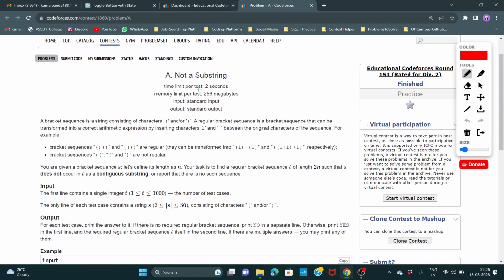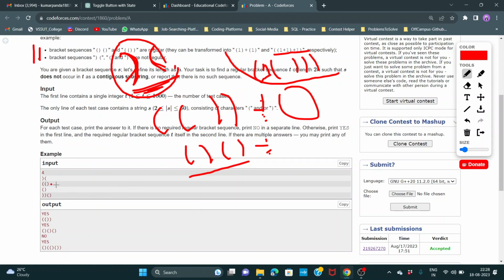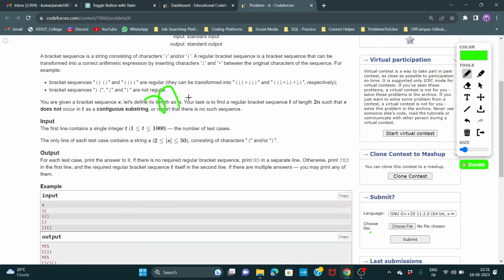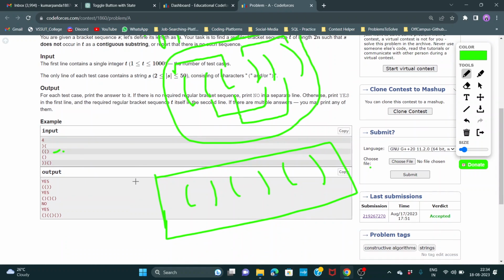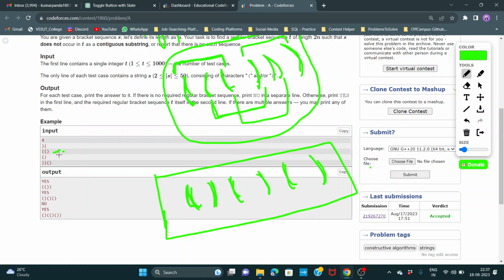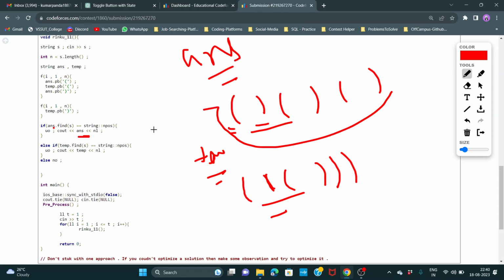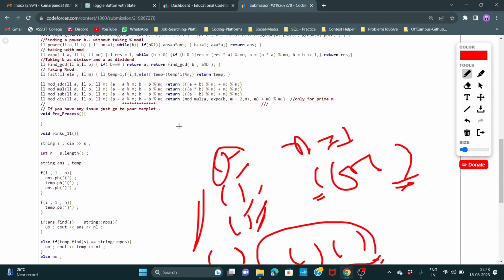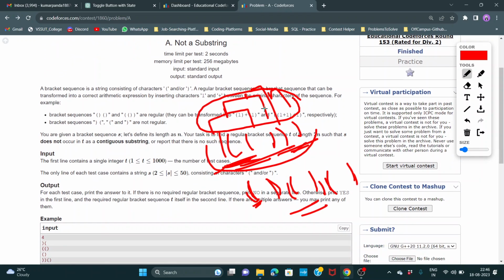Educational Codeforces Round 153 (Rated for Div. 2) || Not a Substring || Simple explanation :))